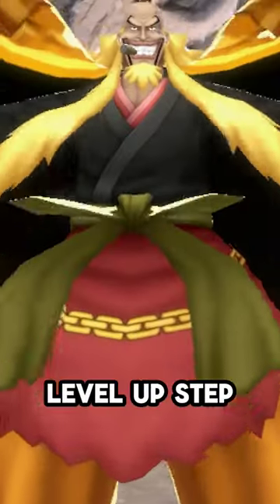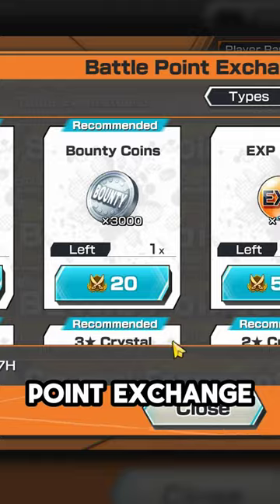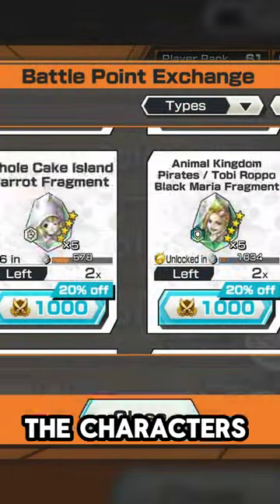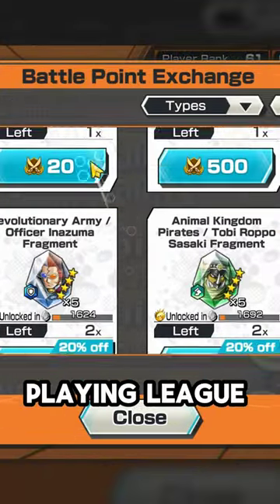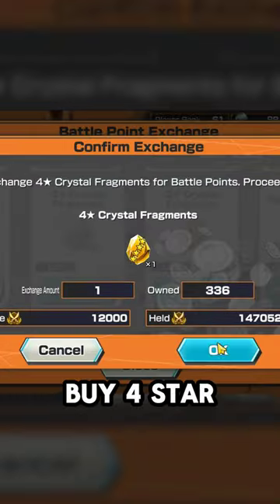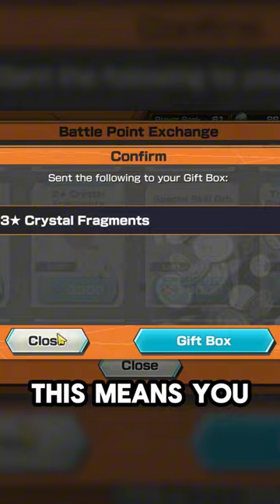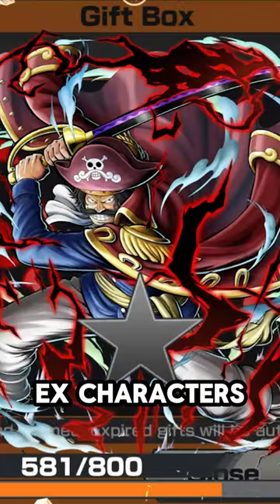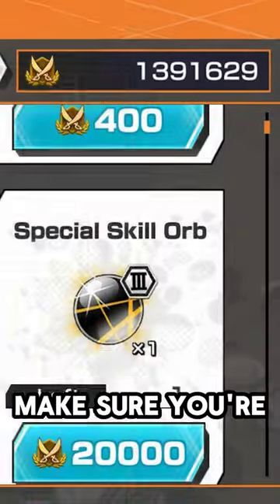Get 4★ Frags EASY in One Piece Bounty Rush 🤯